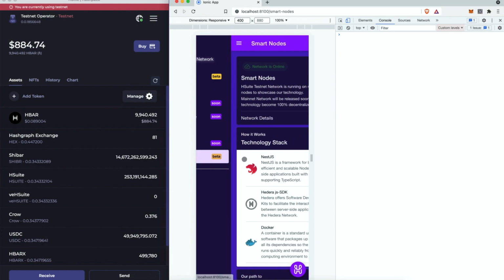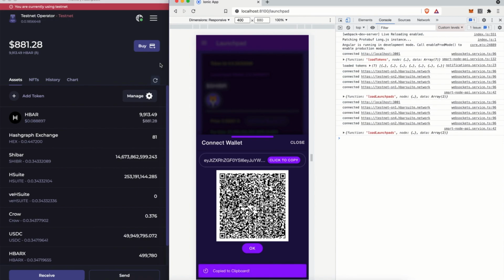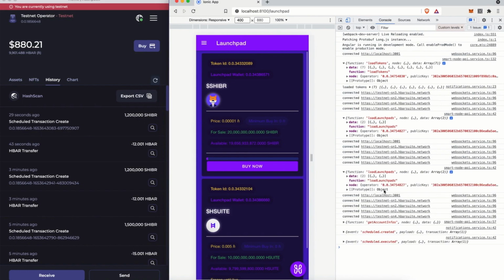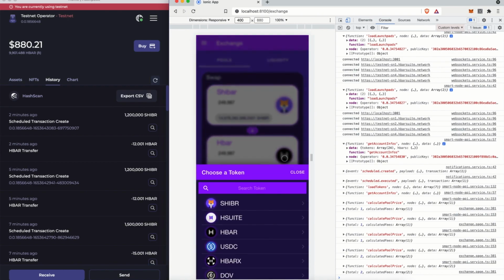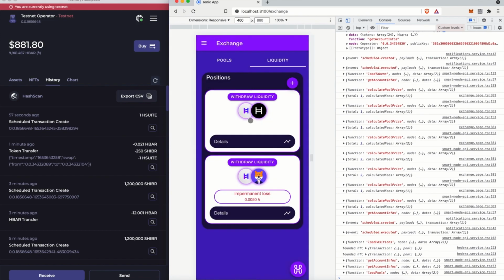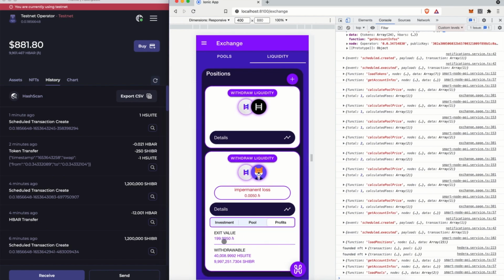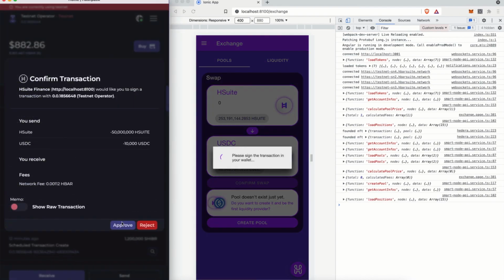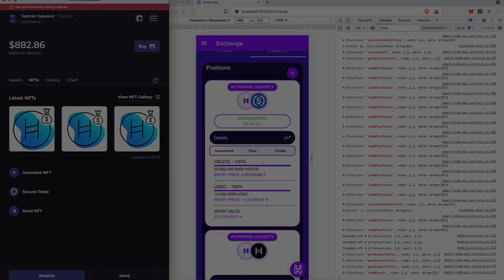HbarSuite dApp Showcase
Hello Future! In this video we showcase the upcoming HSUITE dApp release running on the Hedera Network.